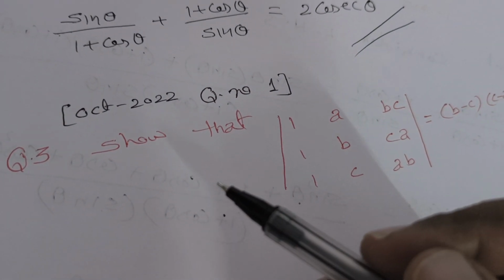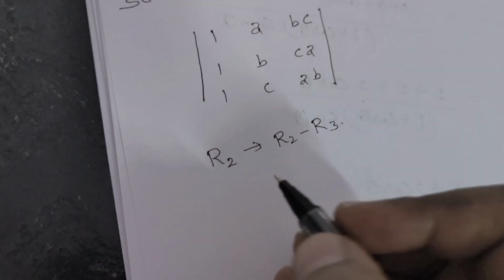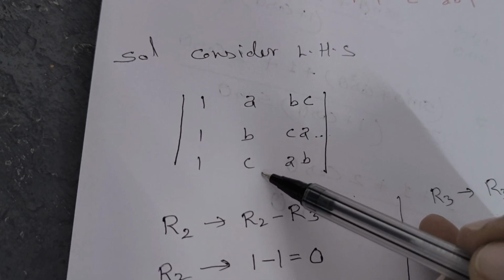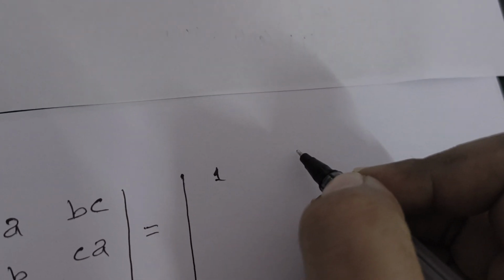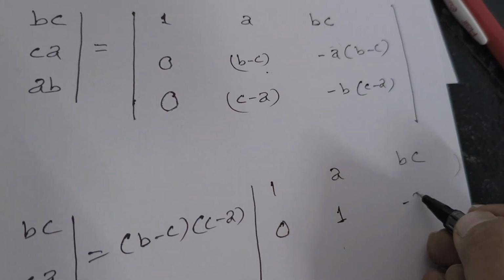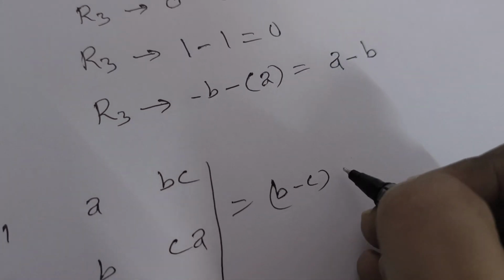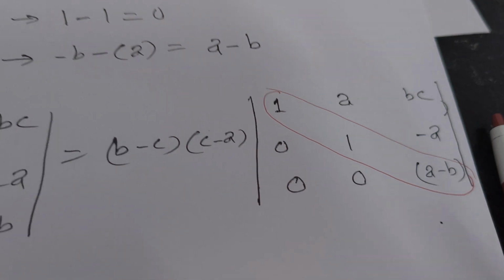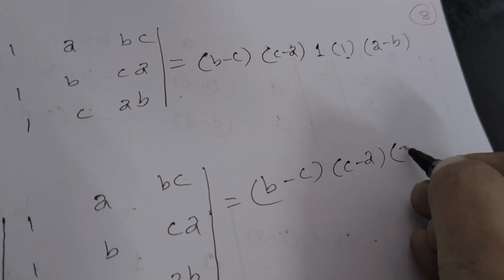Pharm D first year